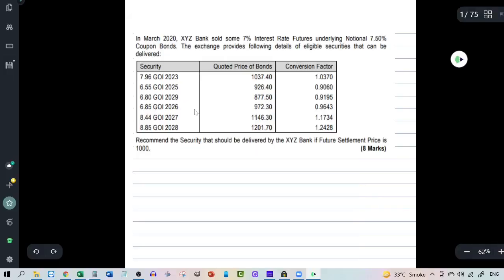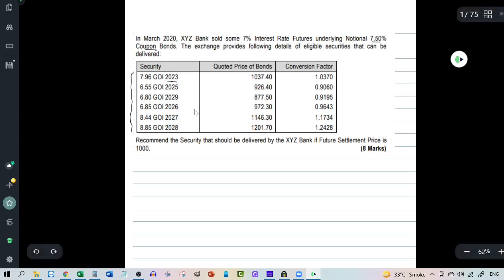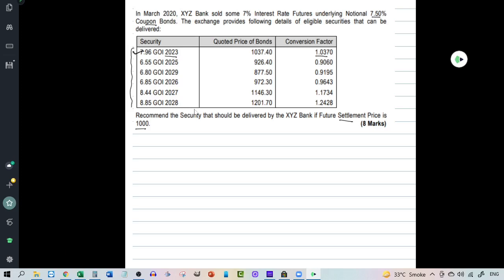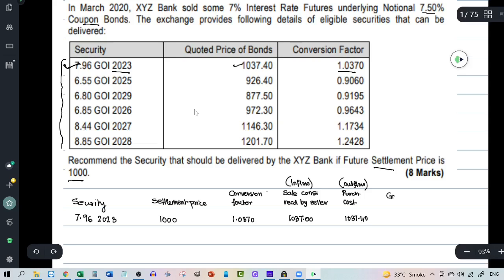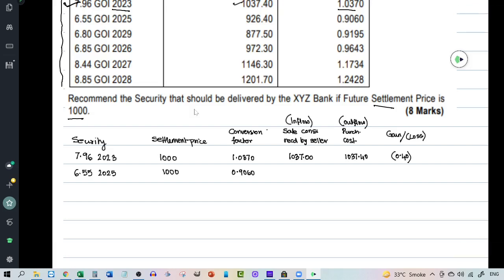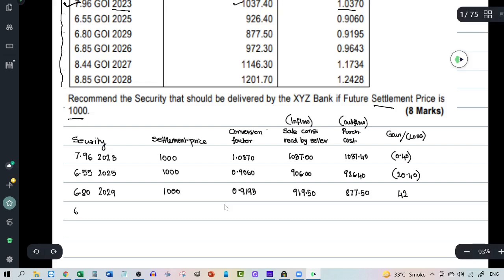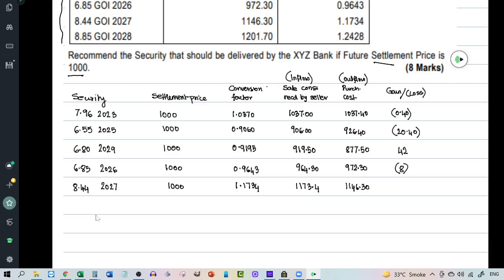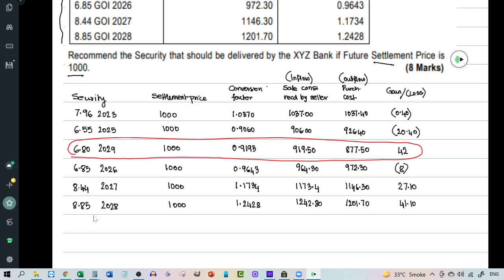CHEAPEST BOND TO DELIVER - INTEREST RATE FUTURES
This is a short video on the concept of identifying cheapest bond to deliver in relation to Interest rate futures - a question on this concept has been asked in the mock test paper of ICAI - 2021. It is a new concept being asked as far as ICAI is concerned